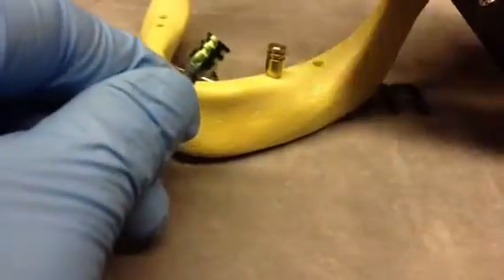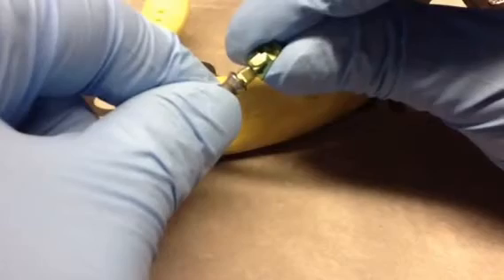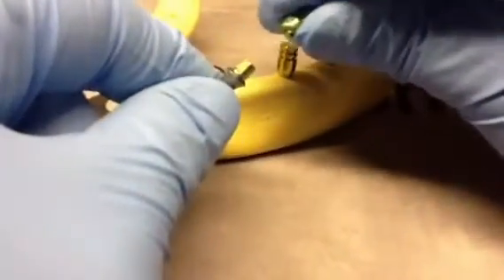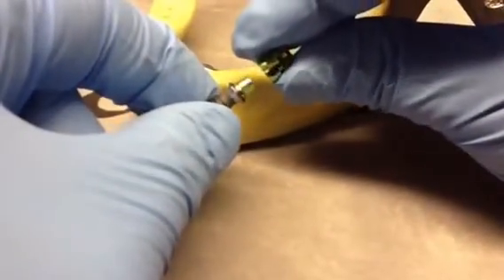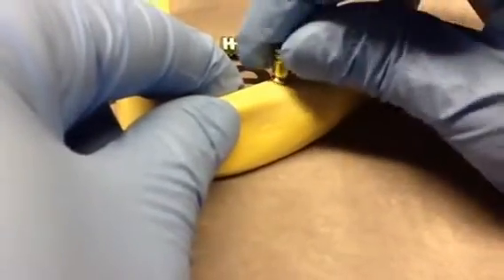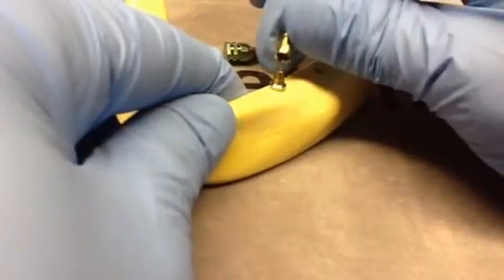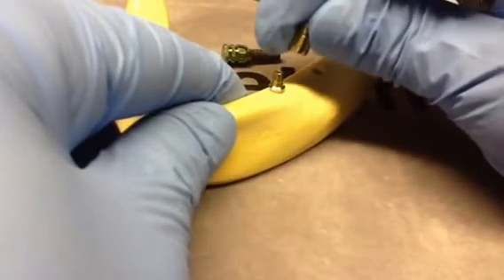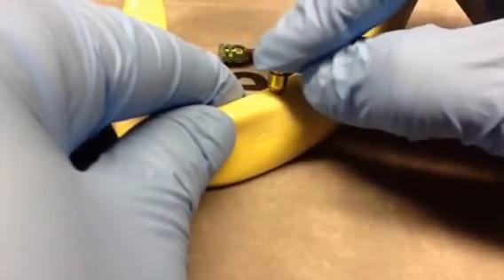Straumann type Titanium Solid Abutment Impression Coping by Aeton Medical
The Aeton Medical Solid Abutment transfer coping improves the accuracy of the impression since the coping snaps onto the abutment, not out over the shoulder of the implant!  This is most evident when the implant is sub-gingival. The one piece design eliminates the discrepancy in fit between two plastic components. (Aeton abutment must be used in conjunction with the transfer coping.)  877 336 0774,